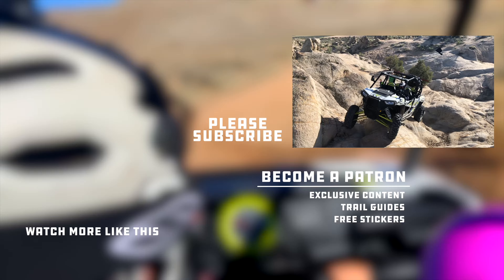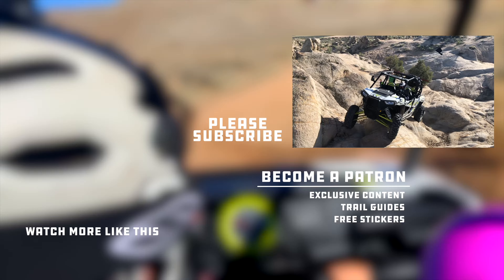Polaris RZR Rock Crawling at Prison Hill Nevada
In this video my dad takes his new Polaris RZR out to do some rock crawling at Prison Hill outside Carson City, Nevada. This thing is REALLY capable right out of the box. Super fun!